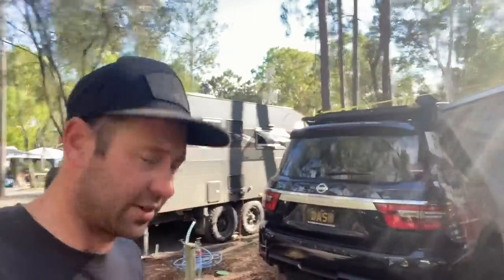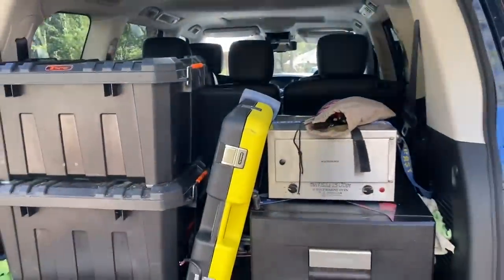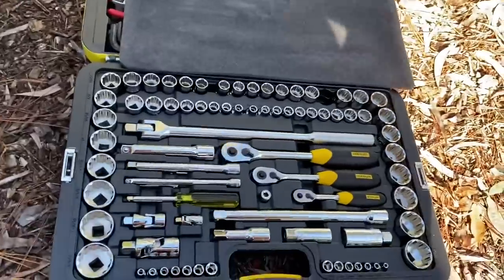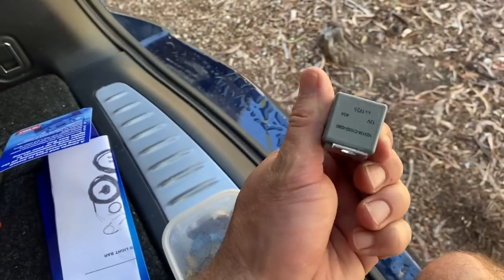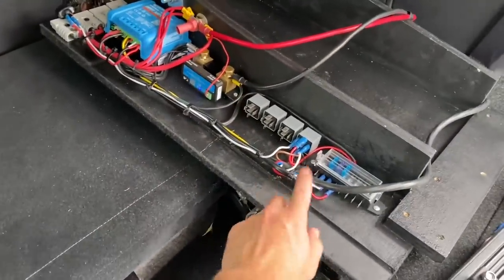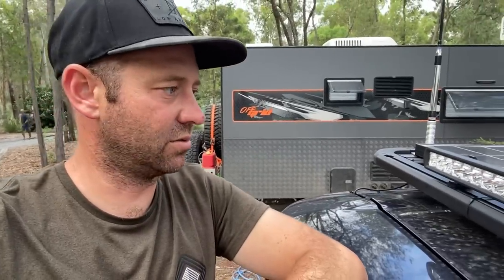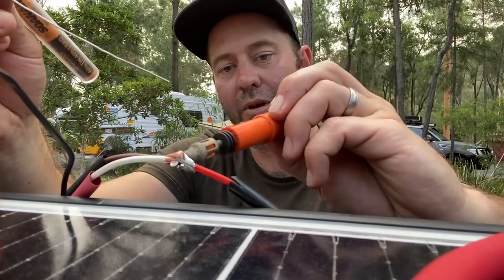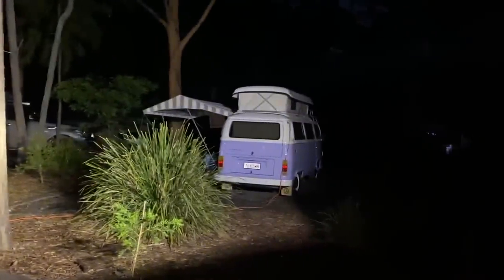David DASH VLOG #10 - Rear Lighting Caravan Park Install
Finally it’s 2021, New Years Day actually. Where staying at a caravan park on the Gold Coast so what better time for a rear LED light bar install on our née S5 Y62 Patrol. Besides my normal dribble, I’ll show you where I ran the wires, relays and what the electrical system looks like under my 3rd row false floor